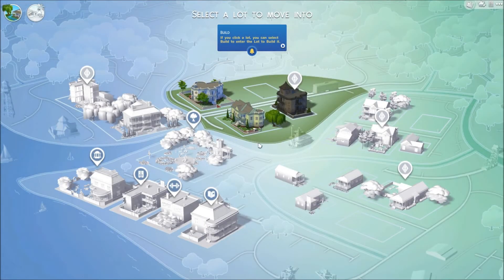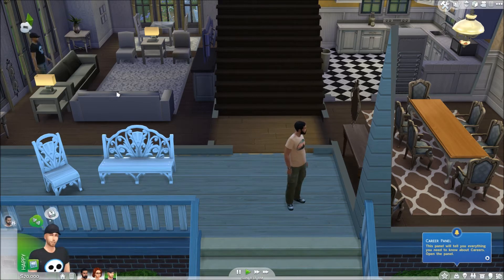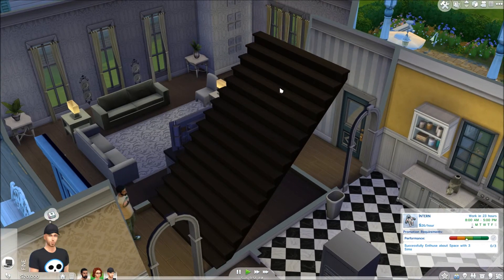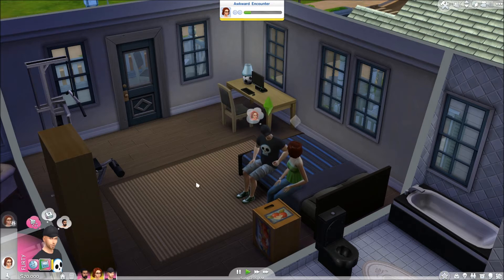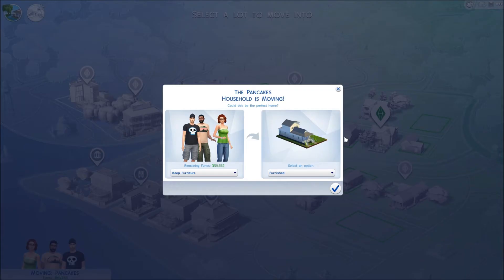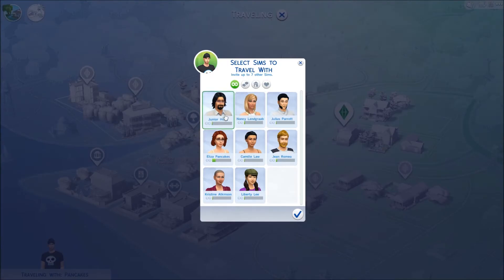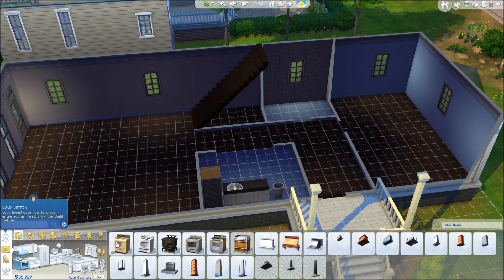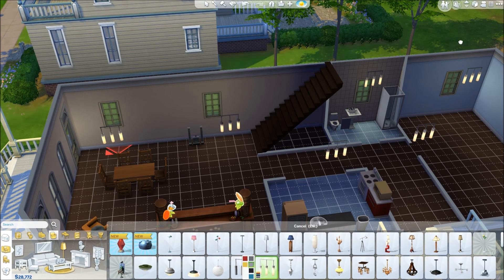The Sims 4 Ep 2:: It's Time to Party,Party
in this episode we move in with another family then accidentally move home and meet some new friends before inviting them to join us in a house party

Intro Created By: The Trunkleton